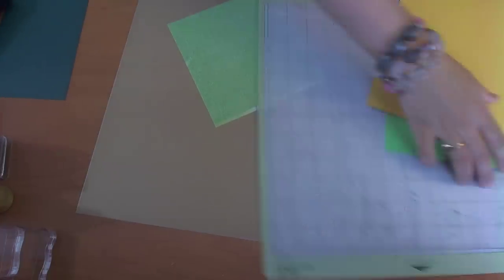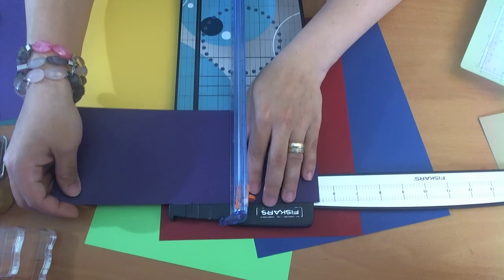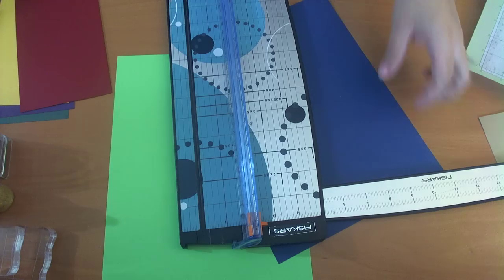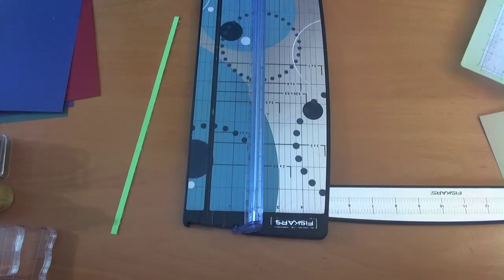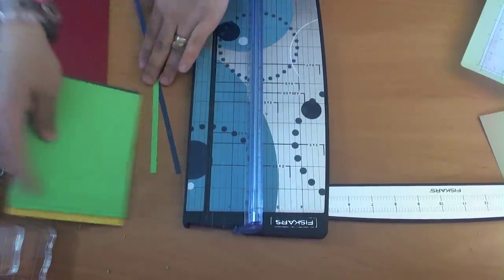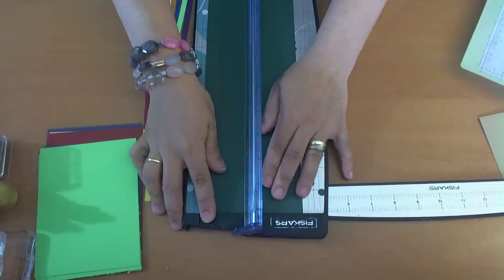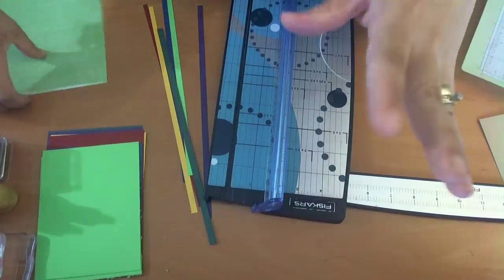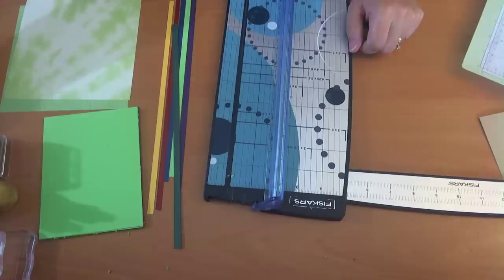Cricut Crafts Wednesdays - Create A Critter - Prince Charming Part 2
Cricut Crafts Wednesdays: Create A Critter - Prince Charming, Page 24

Items used:
Scotch Advanced Tape Glider with Scotch two sided tape
Zig two way glue
Recollections "Jewel" Cardstock Paper
Provo Craft "Create A Critter" Cardtridge
Cricut Expressions Machine
Recollections "The Bright and Basic Pad" Cardstock Paper
Recollections "Neutral" Cardstock Paper
Fiskars Paper Trimmer
Recollections Clear Stamp "Princess" Set
Recollections Clear Stamp "Sentiments" Set
Recollections Foam Adhesive Squares
Recollections "Essentials" Cardstock 12 x 12 Paper
KI Memories Design Paper Pad "Funky Paper Pad II"

Tips & Ideas Used from:
Designer Michelle from Meesh's Pieces
Designer Edna with Create with Expression

Next Cricut Crafts Wednesdays: Create A Critter - Hoot, Page 25